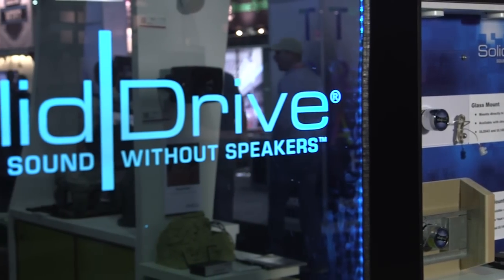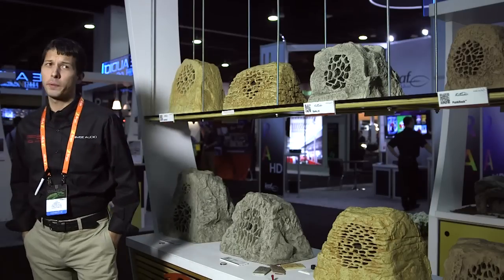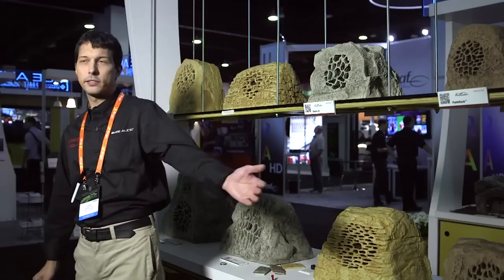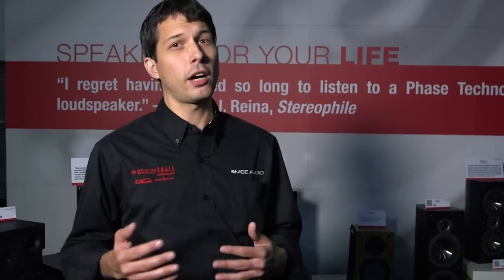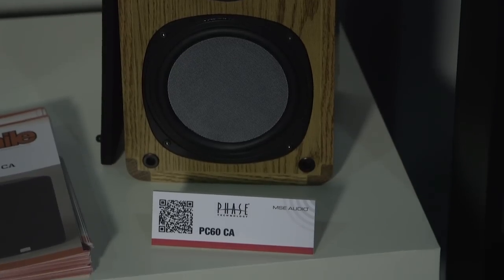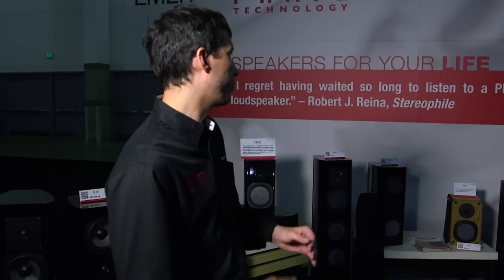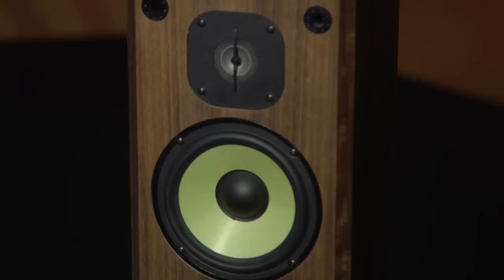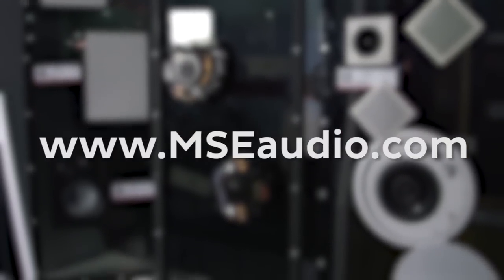MSE Audio Booth CEDIA 2014